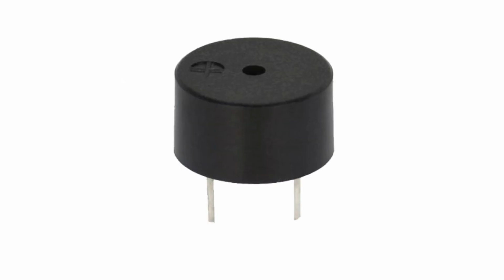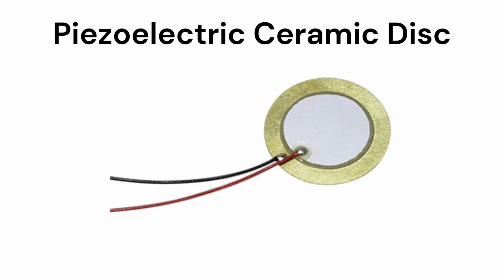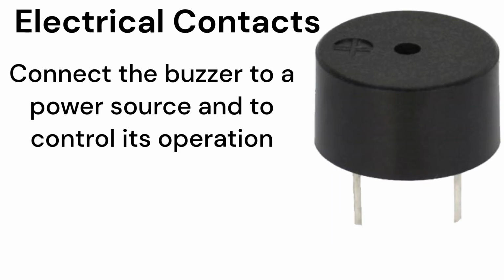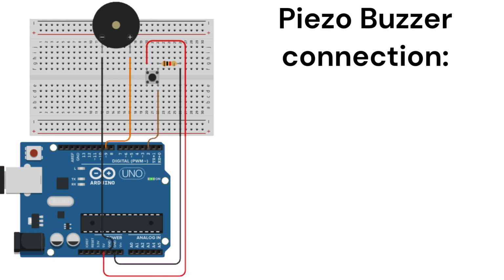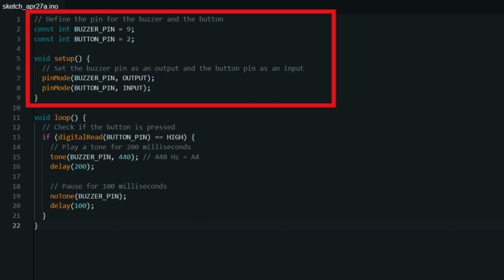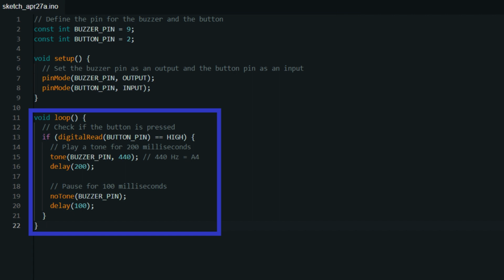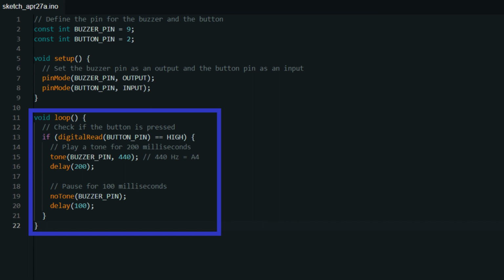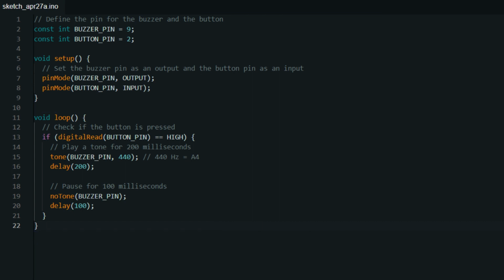How to setup piezo buzzer with Arduino UNO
This bitesize video  demo how to  setup Piezo Buzzer with Arduino UNO

1. Recommended WSQ Arduino Courses
1. NICF - Embedded System Integration with Arduino Microcontroller

2. Recommended Arduino Courses